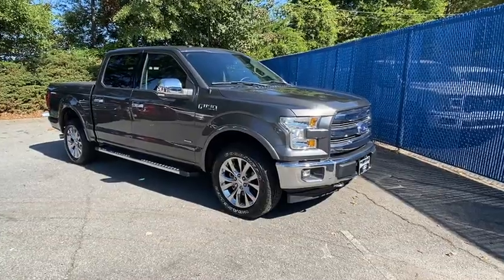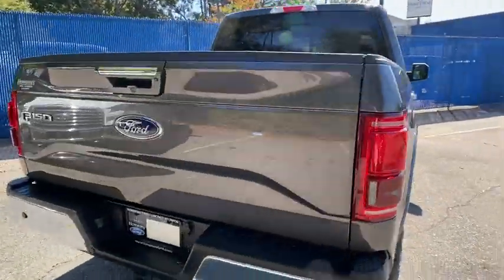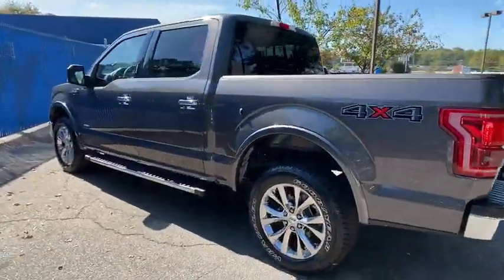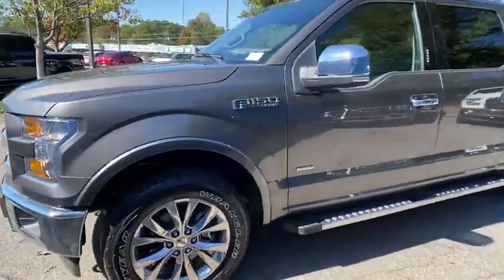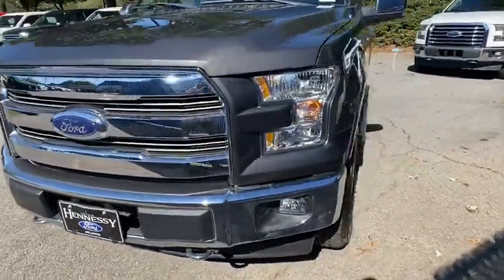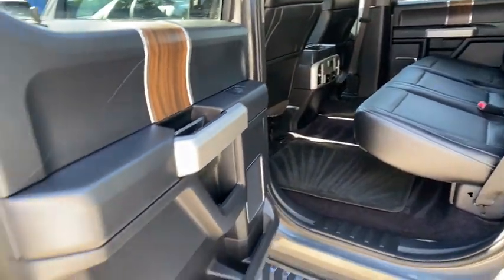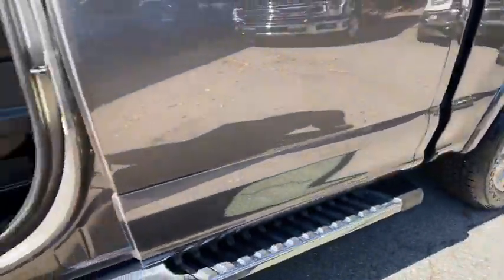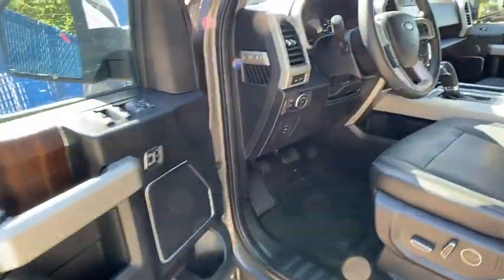2017 Ford F-150 Atlanta, Marietta, Decatur, Johns Creek, Alpharetta, GA U6426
Magnetic Metallic Used 2017 Ford F-150 available in Atlanta, Georgia at Hennessy Ford. Servicing the Marietta, Decatur, Johns Creek, Alpharetta, GA area.

Hennessy Ford
5675 Peachtree Industrial Blvd

NAVIGATION, LEATHER SEATS, BUCKET SEATS, CENTER CONSOLE, 501A EQUIPMENT GROUP, TRAILER TOW PACKAGE, 36 GALLON TANK, LARIAT CHROME APPEARANCE PACKAGE, and SPRAY IN BEDLINER Equipment Group 501A Mid (110V/400W Outlet, BLIS Blind Spot Information System, LED Side-Mirror Spotlights, Power Glass Sideview Mirr w/Body-Color Skull Caps, Remote Start System w/Remote Tailgate Release, Reverse Sensing System, and Universal Garage Door Opener), Lariat Chrome Appearance Package (Chrome 3-Bar Style Grille w/Chrome Surround, Chrome Angular Step Bars, Chrome Door & Tailgate Handles w/Body-Color Bezel, Chrome Skull Caps on Exterior Mirrors, Single-Tip Chrome Exhaust, and Wheels: 18 Chrome-Like PVD), Trailer Tow Package (Auxiliary Transmission Oil Cooler, Class IV Trailer Hitch Receiver, Engine Oil Cooler, Pro Trailer Backup Assist, and Upgraded Front Stabilizer Bar), 4WD, 3.55 Axle Ratio, and Voice-Activated Navigation Hennessy Ford / Lincoln is pleased to offer you this exceptional 2017 Ford F-150. This Lariat F-150 Exterior is finished in Magnetic Metallic and the interior is finished in Black w/Leather-Trimmed Bucket Seats PLUS... this exceptional vehicle comes well equipped with NAVIGATION, LEATHER SEATS, BUCKET SEATS, CENTER CONSOLE, 501A EQUIPMENT GROUP, TRAILER TOW PACKAGE, 36 GALLON TANK, LARIAT CHROME APPEARANCE PACKAGE, and SPRAY IN BEDLINER Equipment Group 501A Mid (110V/400W Outlet, BLIS Blind Spot Information System, LED Side-Mirror Spotlights, Power Glass Sideview Mirr w/Body-Color Skull Caps, Remote Start System w/Remote Tailgate Release, Reverse Sensing System, and Universal Garage Door Opener), Lariat Chrome Appearance Package (Chrome 3-Bar Style Grille w/Chrome Surround, Chrome Angular Step Bars, Chrome Door & Tailgate Handles w/Body-Color Bezel, Chrome Skull Caps on Exterior Mirrors, Single-Tip Chrome Exhaust, and Wheels: 18 Chrome-Like PVD), Trailer Tow Package (Auxiliary Transmission Oil Cooler, Class IV Trailer Hitch Receiver, Engine Oil Cooler, Pro Trailer Backup Assist, and Upgraded Front Stabilizer Bar), 4WD, 3.55 Axle Ratio, and Voice-Activated Navigation AND gives you an amazing driving experience along with impressive Fuel efficiency rating!! 16/22 City/Highway MPGPriced below KBB Fair Purchase Price!Odometer is 9751 miles below market average!Coming SOON the All new Hennessy Ford Lincoln of Atlanta's State of the art Sales and Service facility. Opening January 2020!!! Hennessy Ford Lincoln Atlanta is the premier Ford dealership in Atlanta GA for all of your automotive needs. We have over 1,000 Exceptional New and Pre-owned vehicles in stock for you to choose from every day. We are the leading the way with Real-Time Market based Pricing that yields you the Best values on every car and truck we offer. Since opening our doors, we have committed to offering the lowest prices on the widest selection of new and used Cars and Trucks in the Atlanta, Buckhead, Dunwoody, Brookhaven, Winder, Decatur, Stone Mountain, Sandy Springs, Alpharetta, Tucker, Loganville, Commerce, Hoschton, Braselton, Marietta, Athens, Buford, Cumming, Duluth, Norcross, Snellville, Lawrenceville, Doraville, Chamblee areas Gwinnett, Fulton, Forsyth, Dekalb, Banks, Clayton, Jackson, Hall, and all surrounding counties . Hennessy Ford Lincoln Atlanta takes pride in standing above the competition with a solid reputation as being the premier Ford Dealer and our entire team will ensure your car buying experience exceeds your expectations.Awards:* 2017 KBB.com Brand Image Awards * 2017 KBB.com 10 Most Awarded Brands